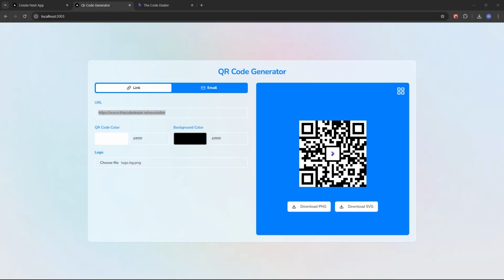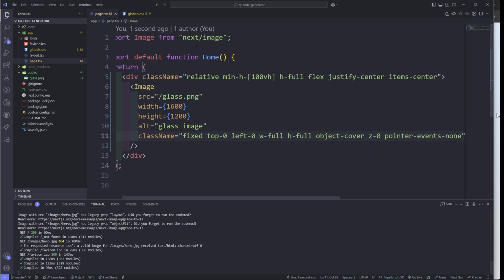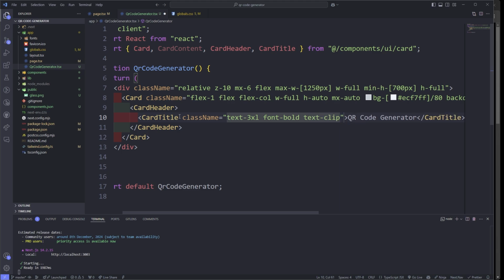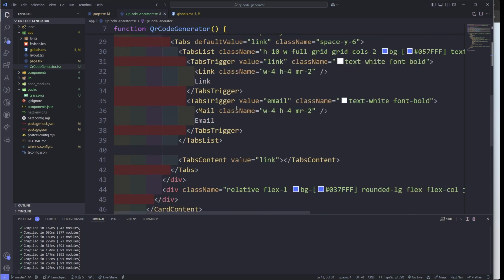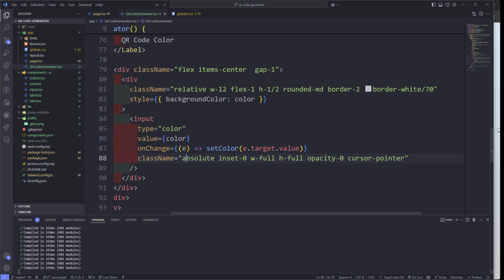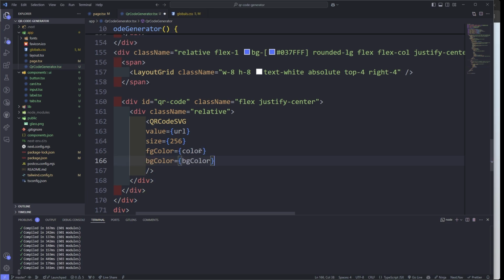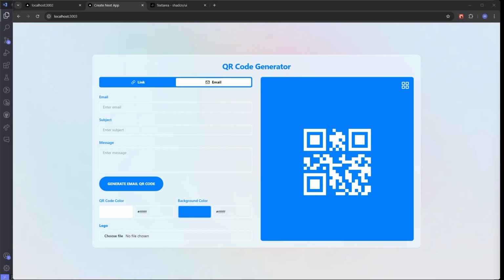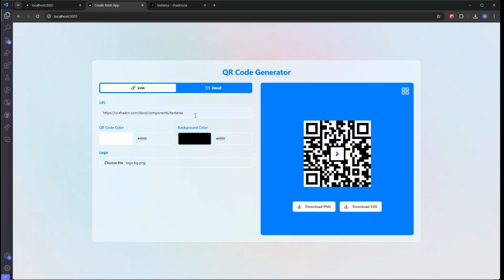NextJS and ShadCN Project - Build a QR Code Generator App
Timestamps
00:00:00 - Introduction
00:02:25 - Fullstack Course Project Sneakpeek
00:05:56 - QR Code Project